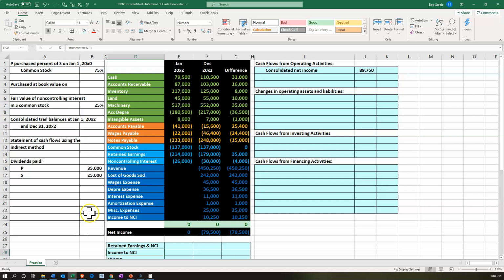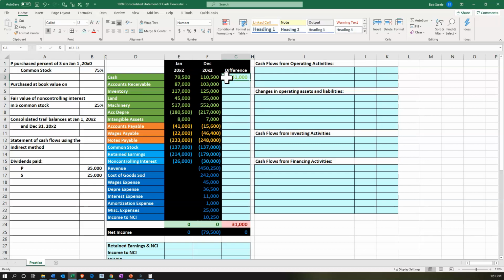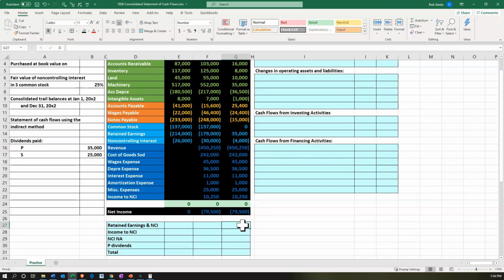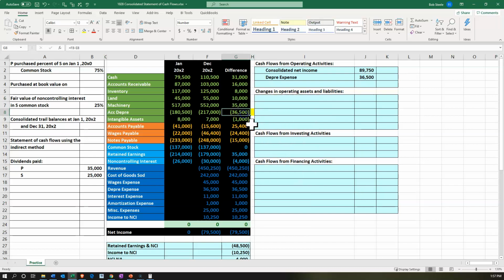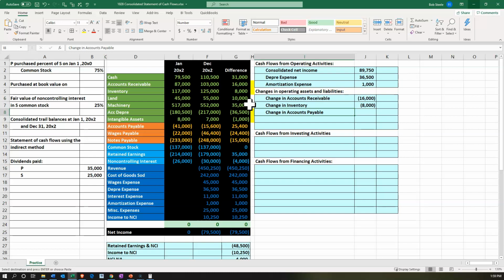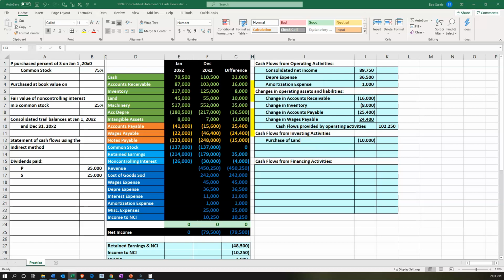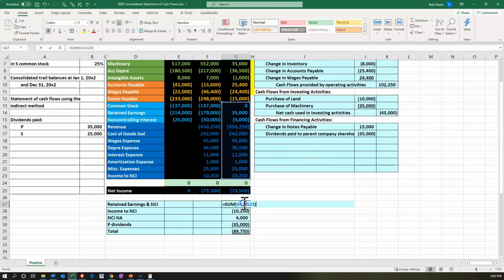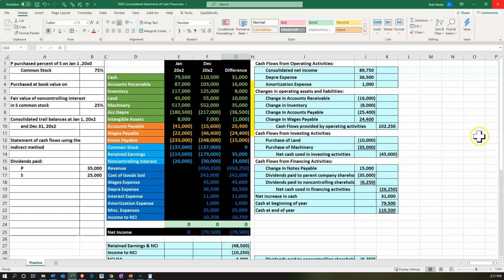Consolidated Statement of Cash Flows Indirect Method 1028 Advanced Financial Accounting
Consolidated Statement of Cash Flows Indirect Method